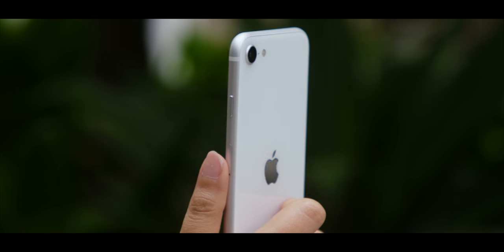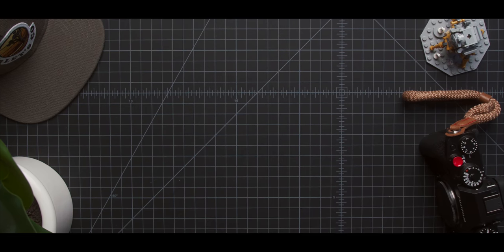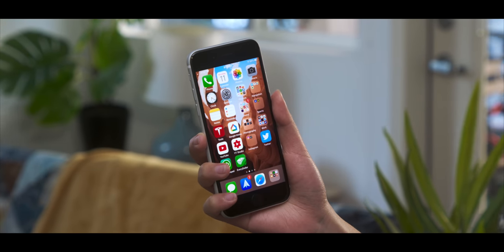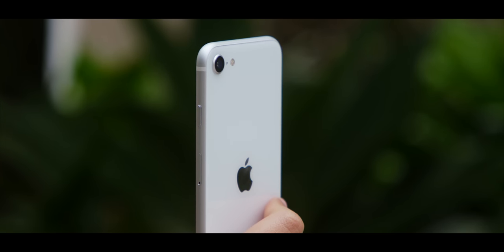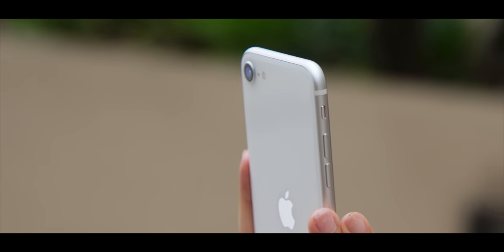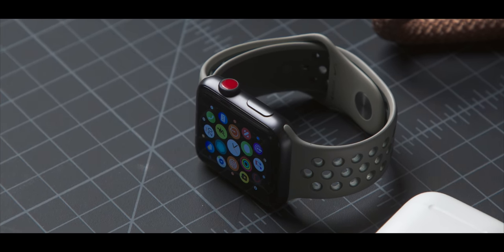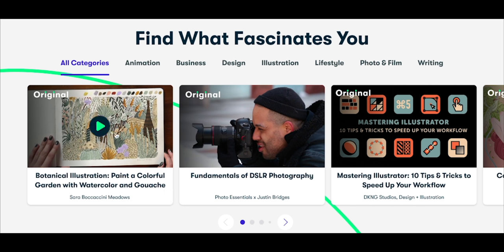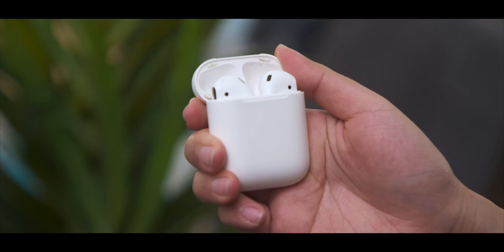The Apple Ecosystem starter pack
The 2020 iPhone SE is a great deal, but with it, there are also a few other Apple products that are perfect combination with the new SE. The Apple Watch Series 3, and Airpods are well priced and make the perfect Apple Ecosystem starter kit.

***MY GEAR***
Main Camera
Second camera
Vlog camera
Favorite lens
Vlog lens
Best YouTube light
Everything else I use to make videos